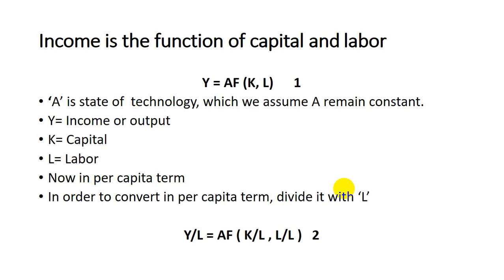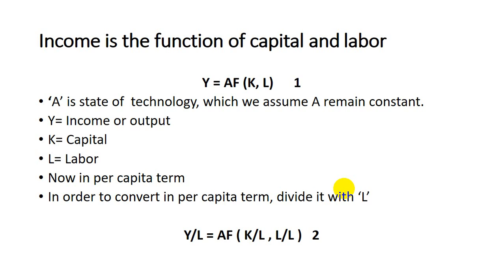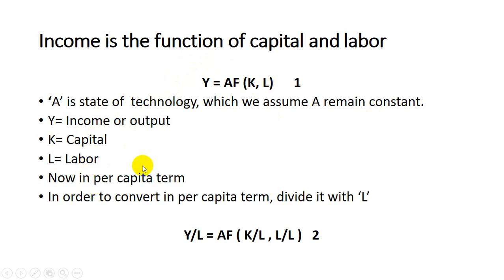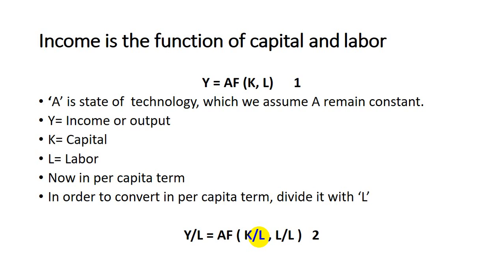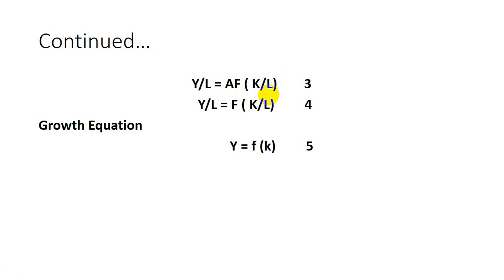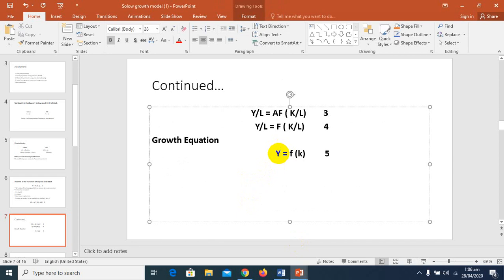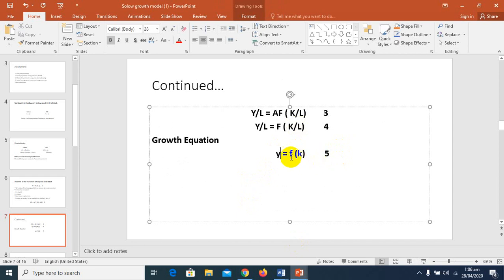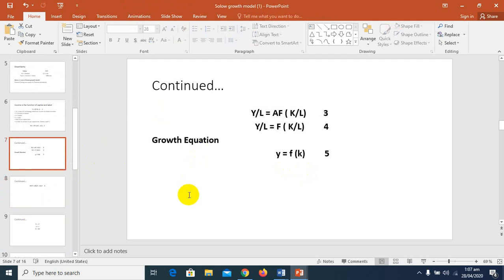Solow model part 2 Development Economics Dr Hina Fatima